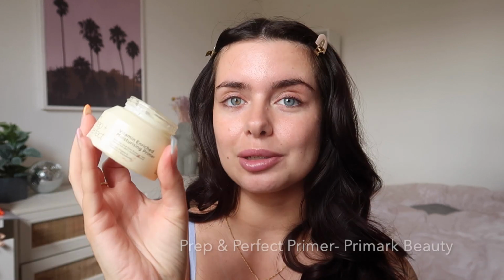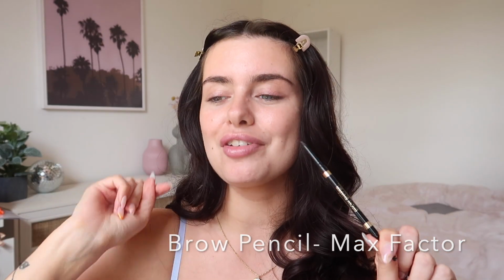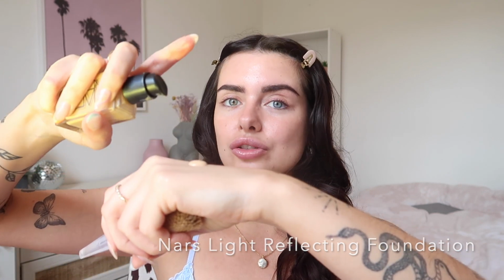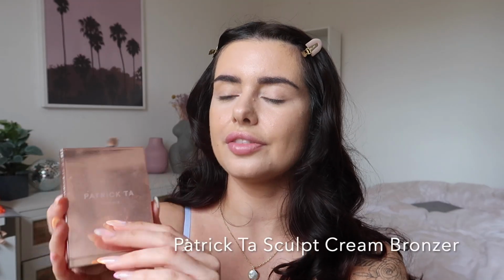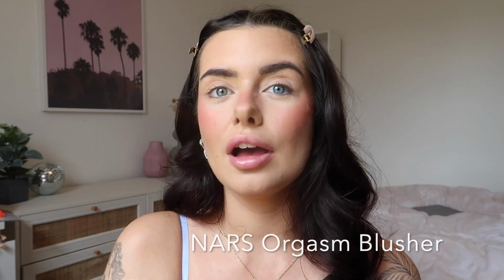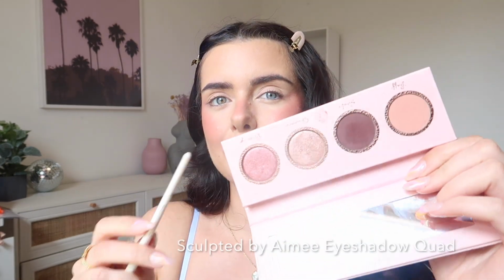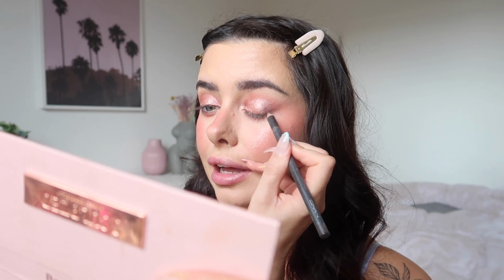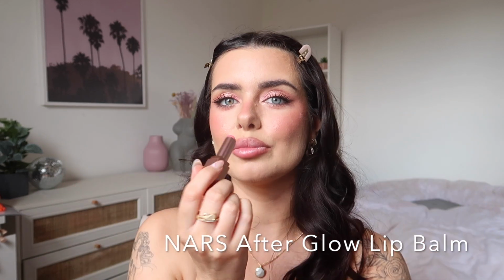LET'S HAVE A CATCHUP GRWM!! New Job, ADHD, First Dates & 3 Months Sober xx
PRODUCT LINKS:
Isle of paradise

Sienna rose water

Max factor brow

Nars foundation

Nars concealer

Patrick ta sculpt

Charlotte tilbury blush

Nars powder

Orgasm blush

Sculpt by Aimee eyeshadow

Mac coffee pencil

Climax mascara

Whirl lip pencil

Nars afterglow lip balm